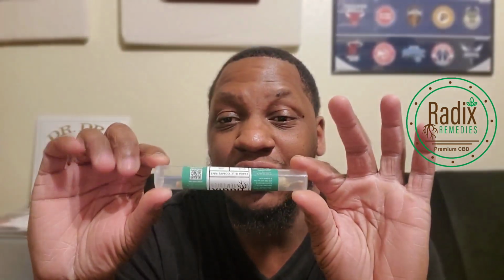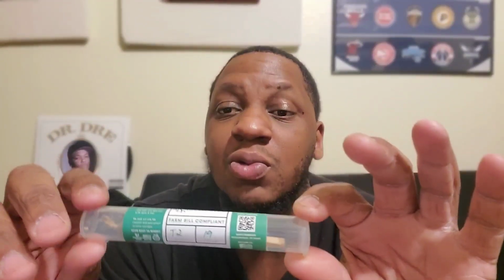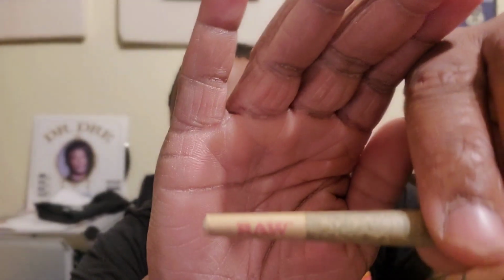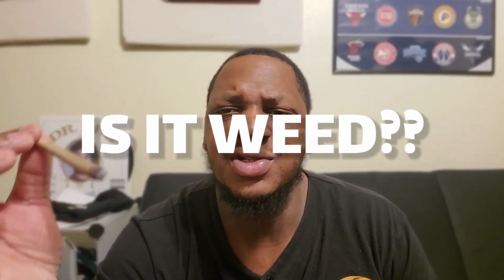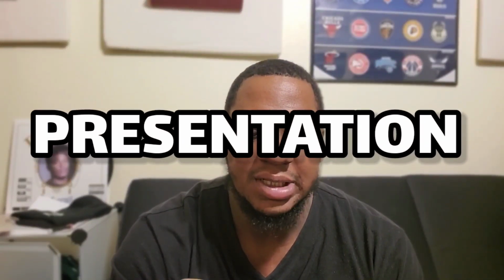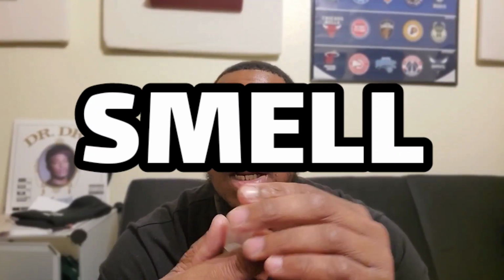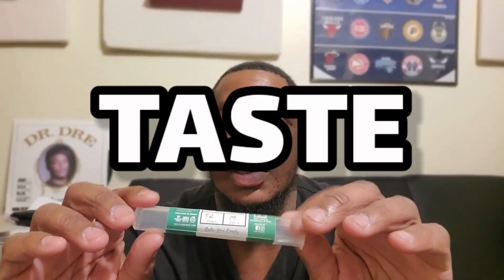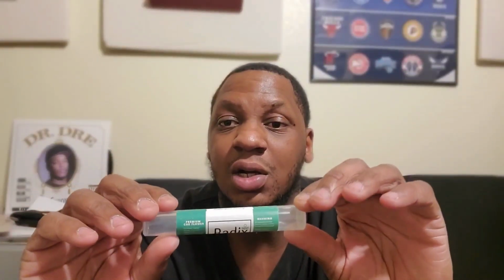🛑NEW COMPANY🛑 T2 CBD Flower Review: Radix Remedies Preroll ⛽💨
chill with me while I smoke and review this amazing CBD Hemp flower prerolled Radix Remedies!

I AM NOT SELLING ANYTHING. THIS FOR FOR EDUCATIONAL AND PROMOTIONAL USE ONLY.